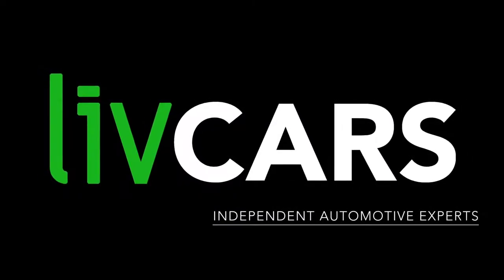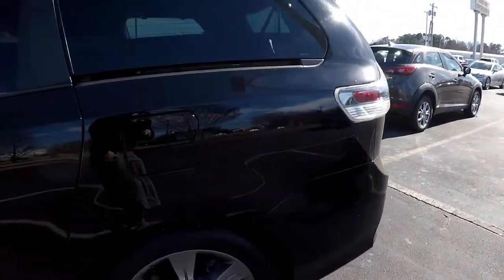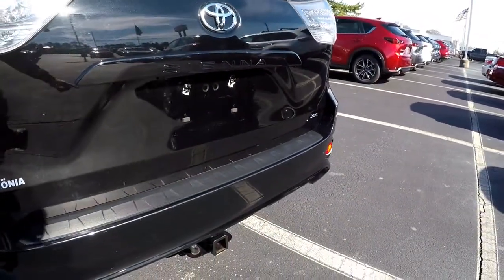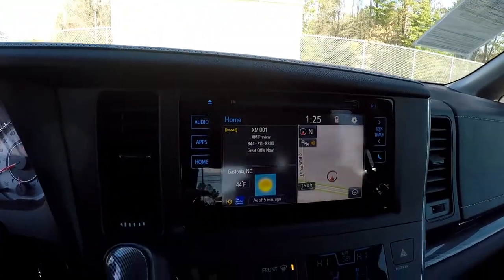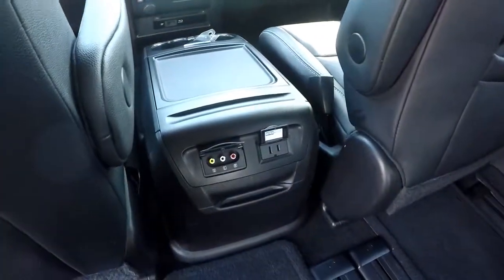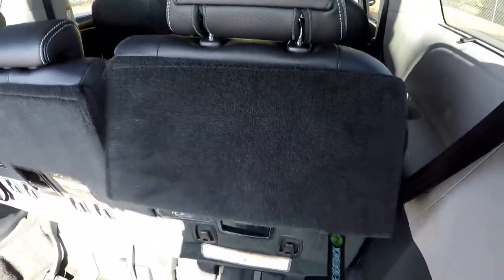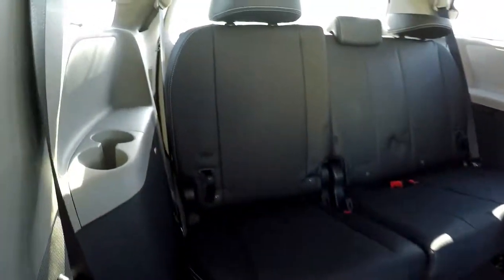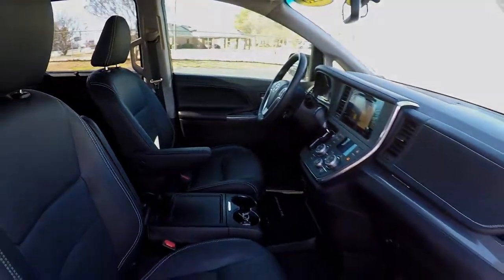2015 Toyota Sienna PT4997